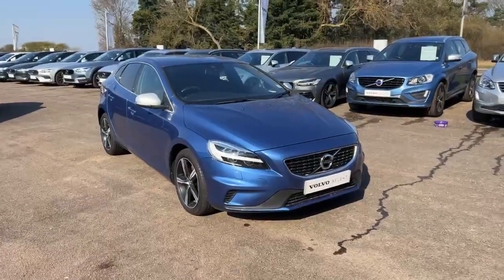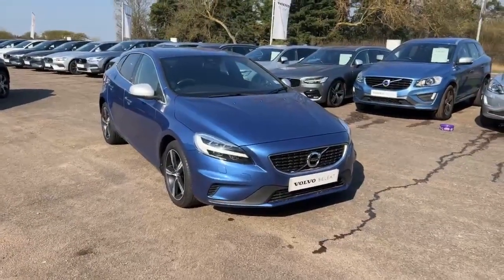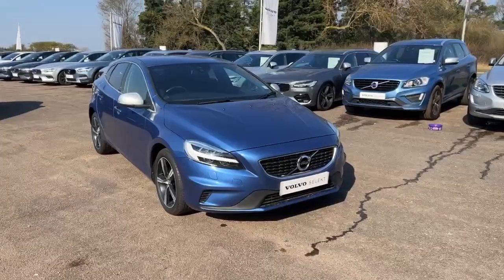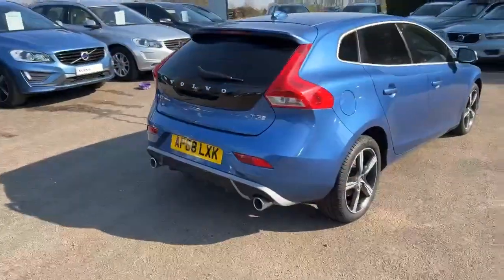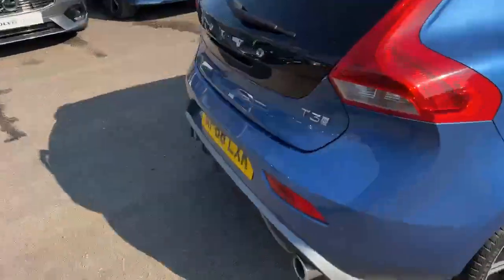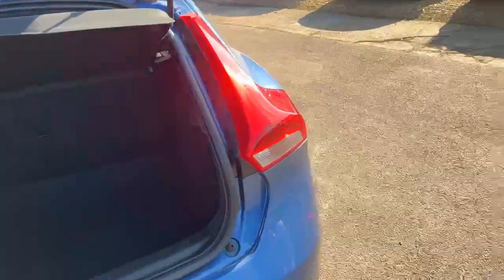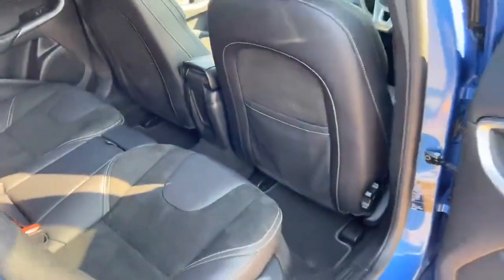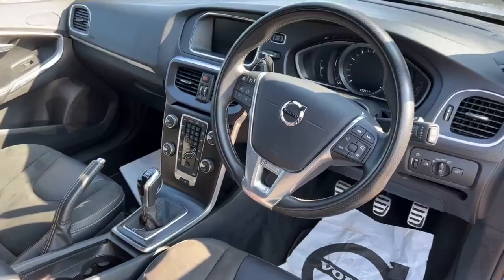AP68LXK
Downham RoadCrimplesham